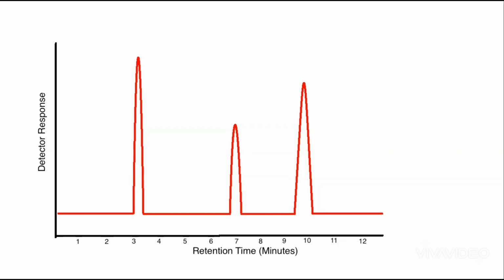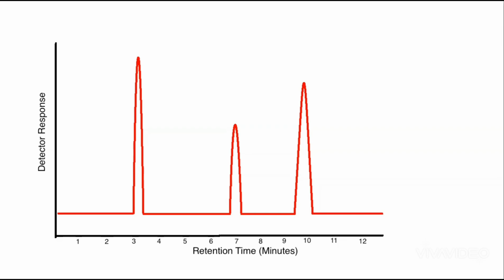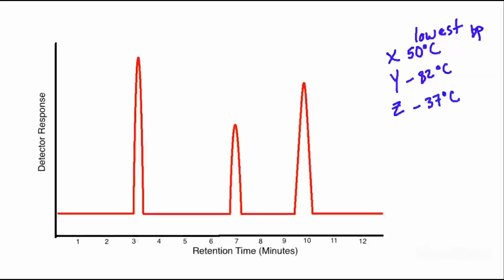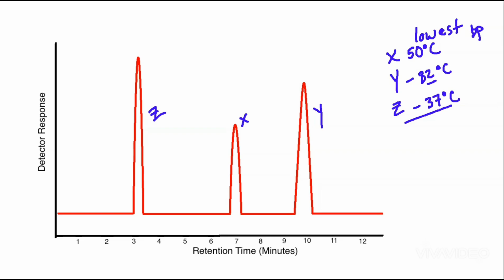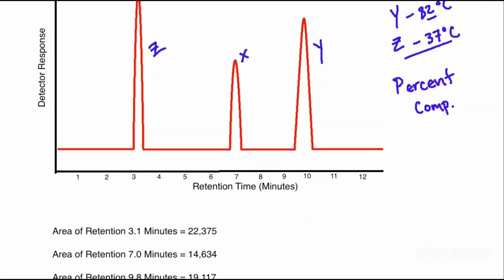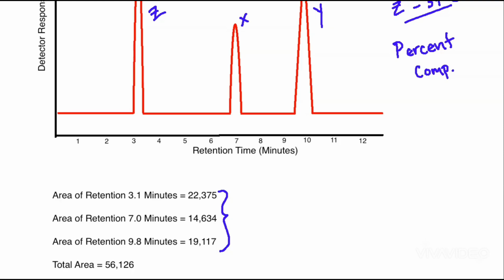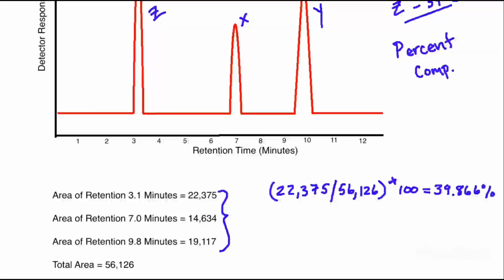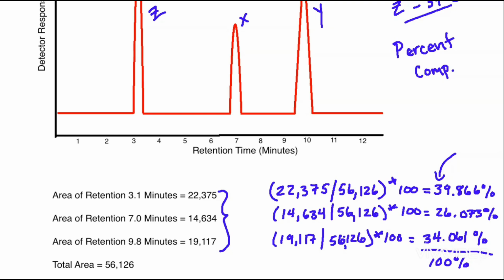GC chromatogram interpretation